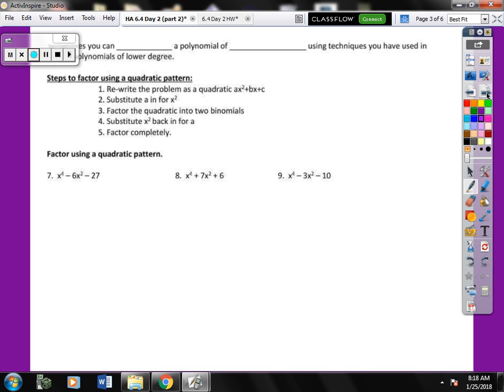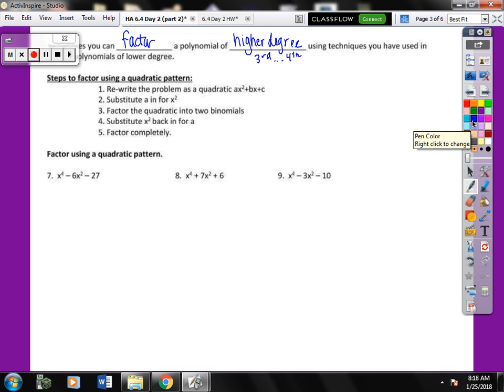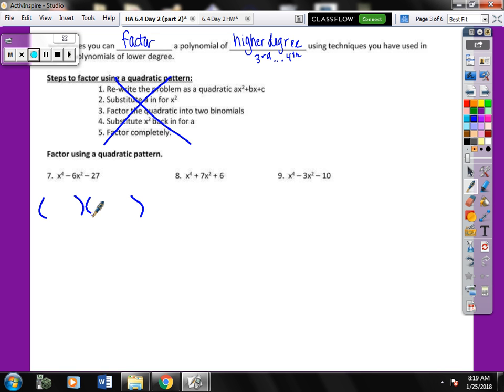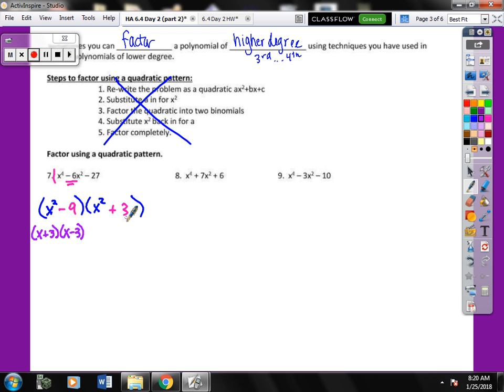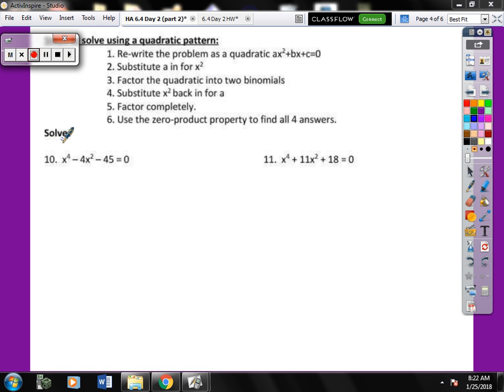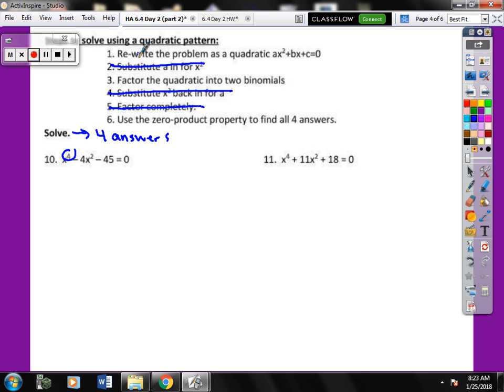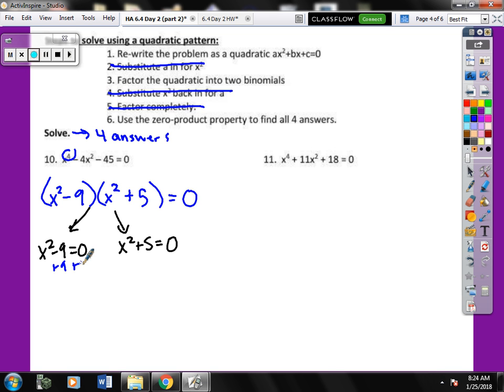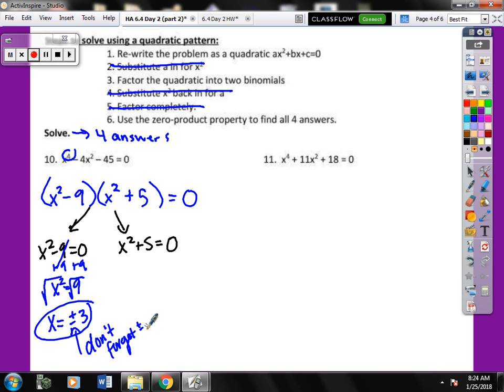Halg2 6 4 Day 2 Pt II